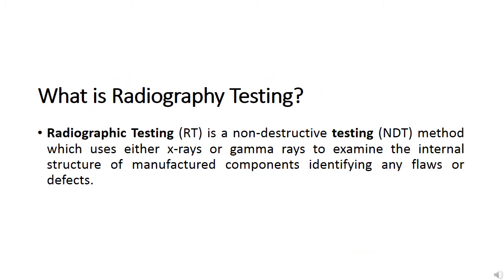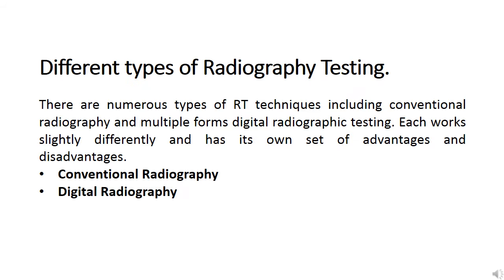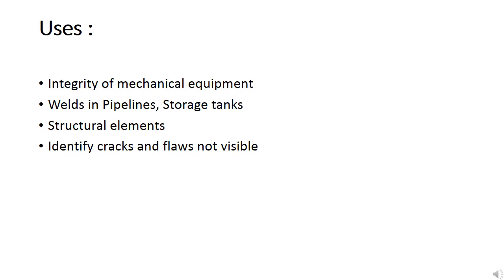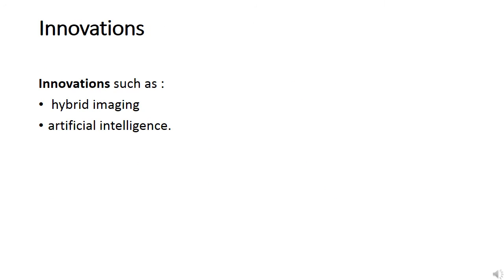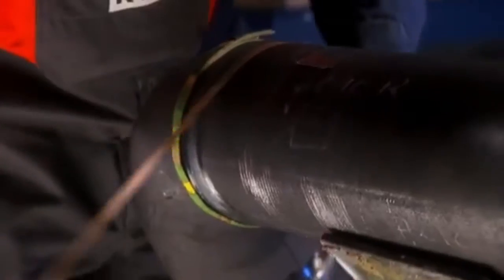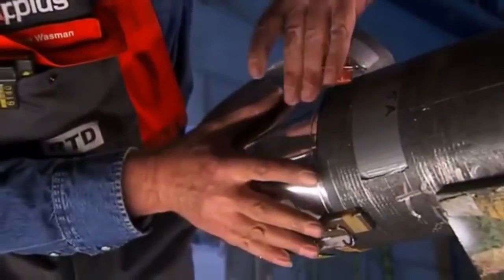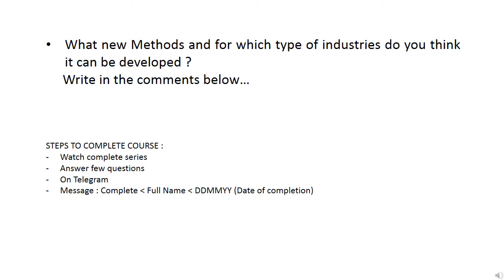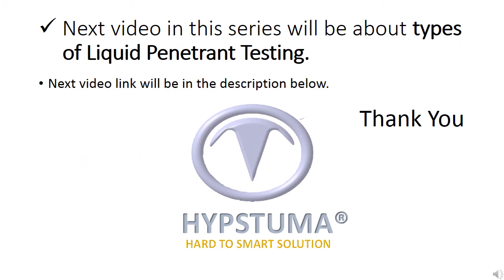RADIOGRAPHY TESTING | Types of NDT | Free certified YouTube course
This is 2nd type of NDT in the series of NDT( NON-DESTRUCTIVE VIDEO).
Next Video will be of Liquid Penetrant Testing.
The Steps to get your certificate :
1) Watch complete series of NDT
2) Answer few Question by clicking the link available (Exam form Link will be provided in the last Video of this series)

This video is made for solely Education Purpose.
We have left the watermark from where the video has been taken.